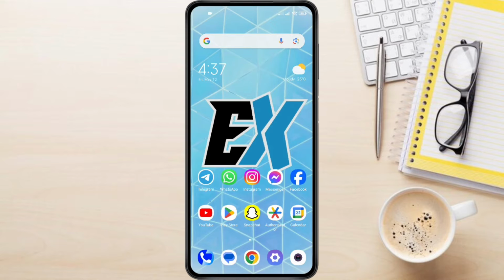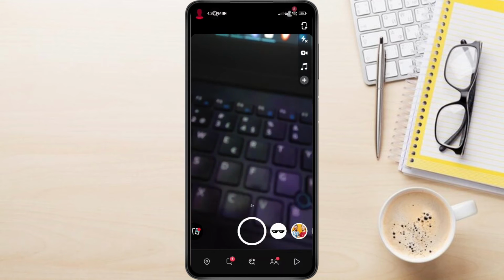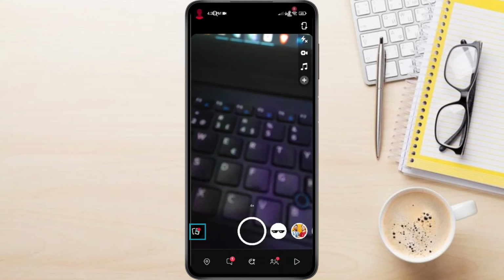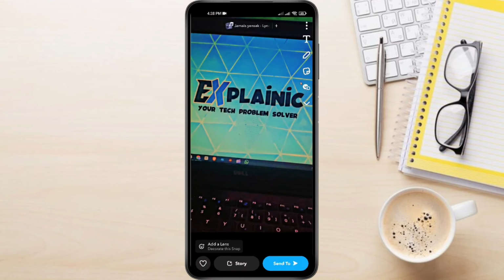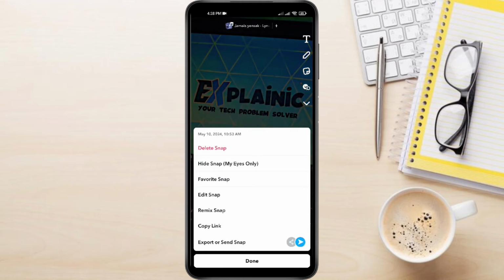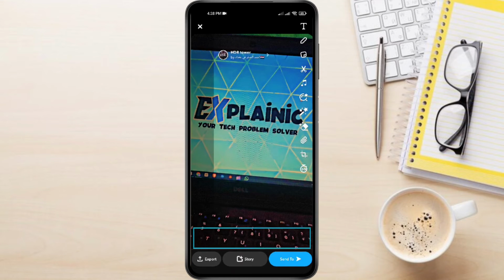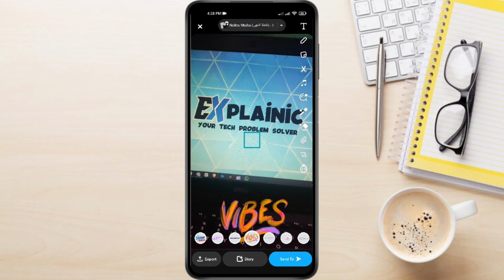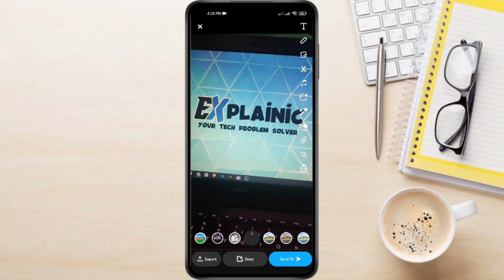How to Remove Snapchat Filters from a Photo, Restore Your Original Snaps (Step-by-Step!)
How to Remove Snapchat Filters from a Photo,

This quick and easy video tutorial shows you step-by-step How to Remove Snapchat Filters from a Photo, This means that you will learn How to delete Snapchat Filters from a Photo. Removing a filter you applied to a photo and get that original snap back. There's actually a super simple way to remove a filter before you even save the photo, By following this simple step-by-step guide, you can see and manage your Facebook Watched Video History

Follow these steps Remove Snapchat Filters from a Photo :

1. First, Open the Snapchat app
2. go to your recent snaps.
3. Tap on the photo with the filter you want to remove.
4. Notice the three dots at the top right corner? Tap on it.
5. You'll see a menu pop up. Look for the option that says "Edit Snap."
6. Across the bottom of your screen, you'll see a row of filters. Swipe all the way to the left until you see the option with "no filter" or an Blank icon.
7. Tap on it, and your original photo will be back in all its glory.
8. Now you can save the photo without the filter by tapping the export icon.
9. Then go to the download icon. And tap on it

And this is How to Remove Snapchat Filters from a Photo, In just a few simple steps, you've successfully removed Snapchat filters from your photo.

By following these steps, Remove Snapchat Filters from a Photo and get that original snap back.
And this is How to Remove Snapchat Filters from a Photo

Explainic